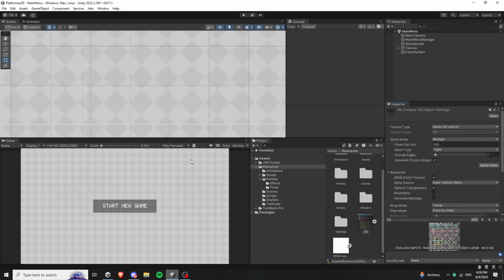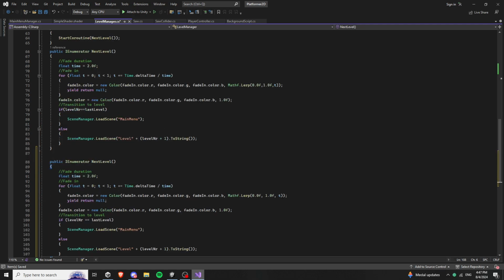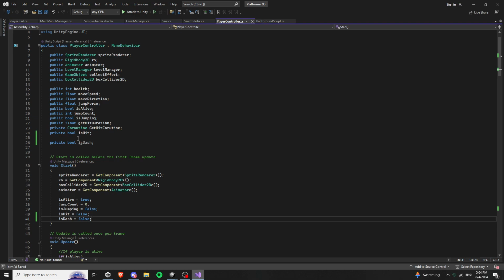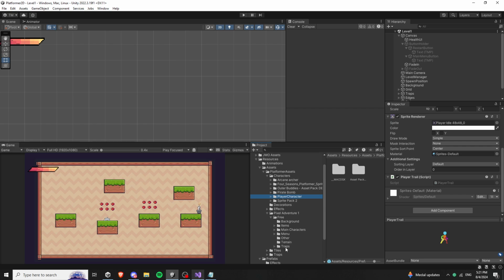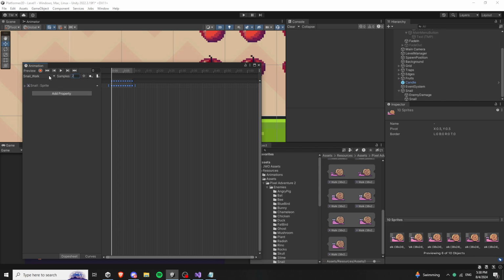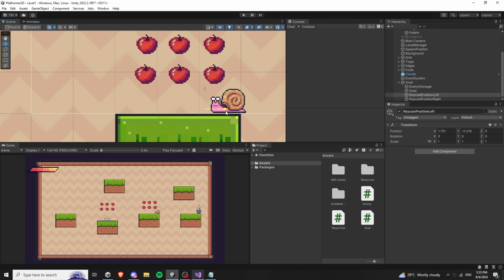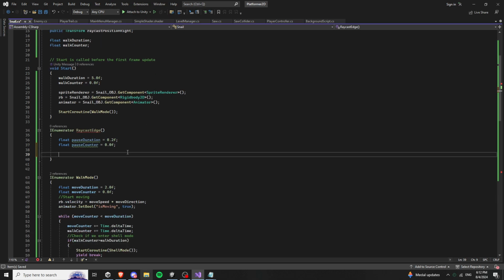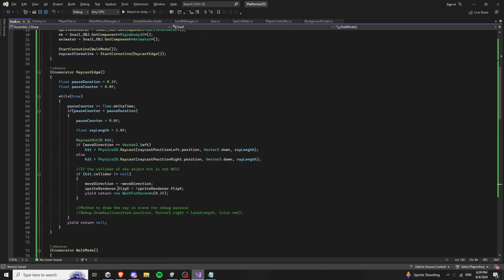Unity Free Lesson With Llama (August 4, 2024)